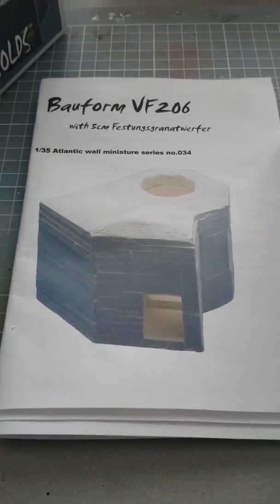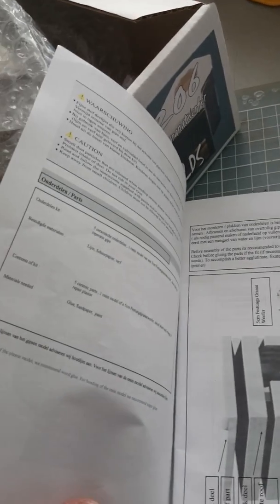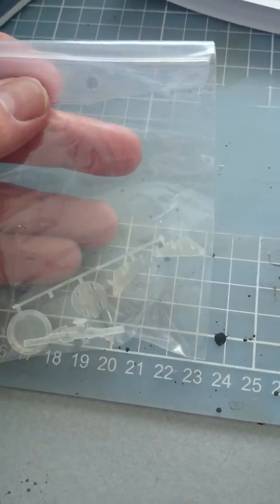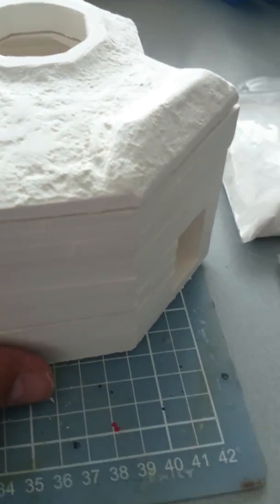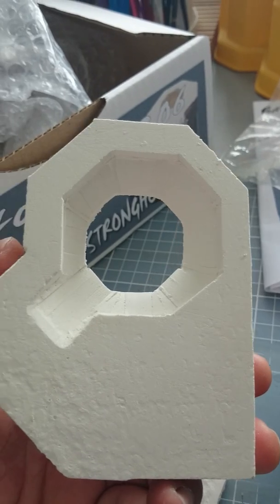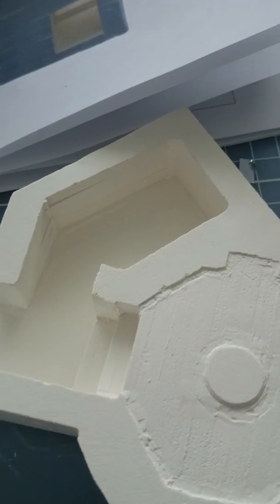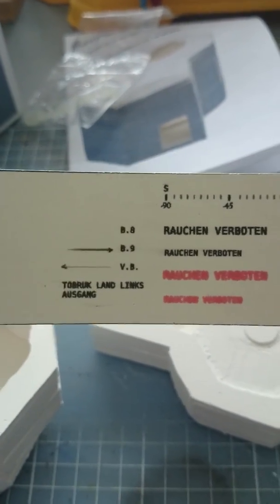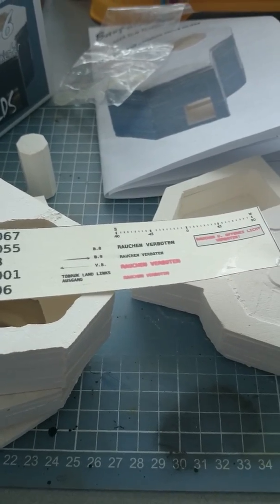Helmut's Strongholds MortarBunker 1/35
Description of a product of Helmut's Strongholds